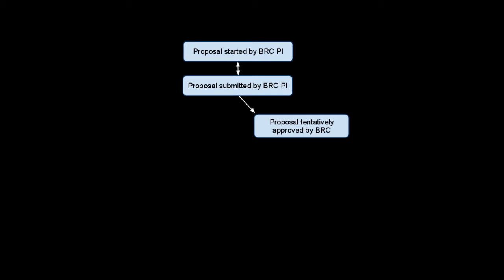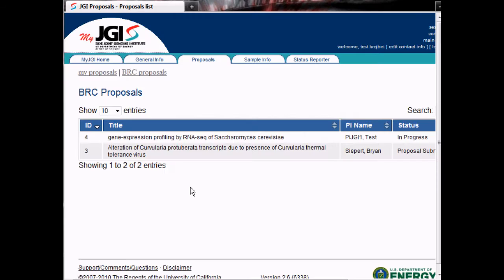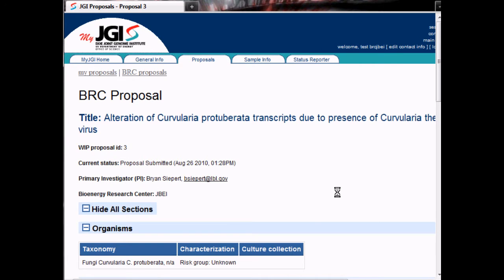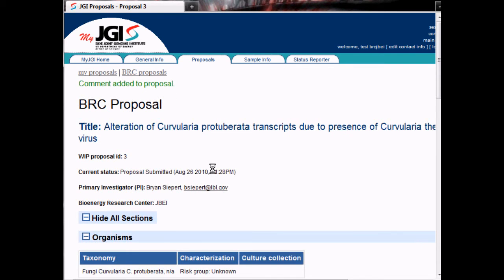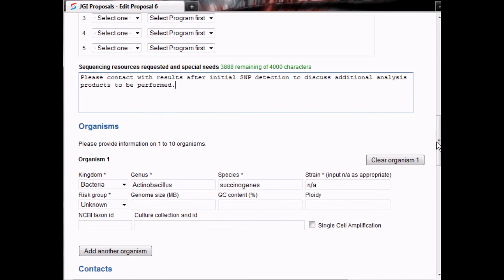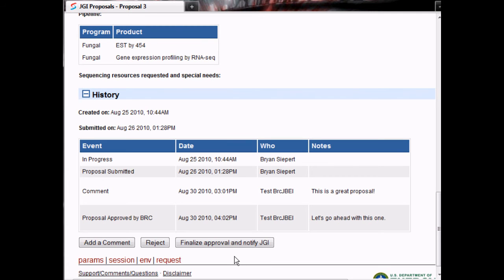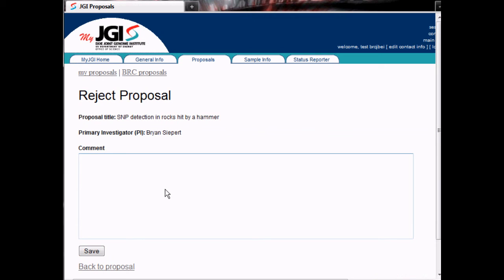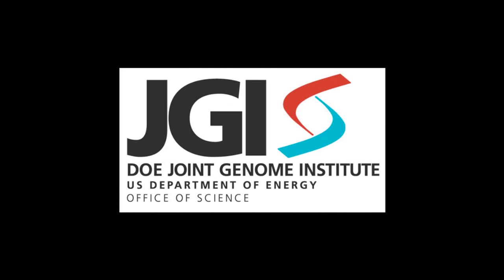Work Initiation Process (WIP) Tutorial for DOE Bioenergy Research Centers (BRC) Reviewers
An instructional tutorial on how to use the Work Initiation Process (WIP) web site at DOE Joint Genome Institute.